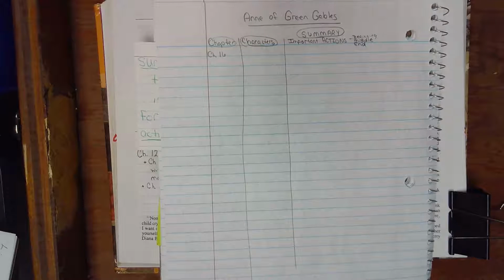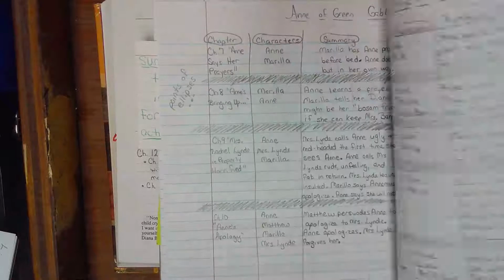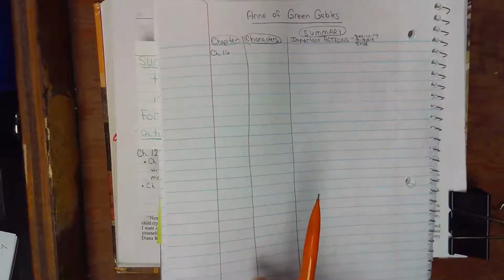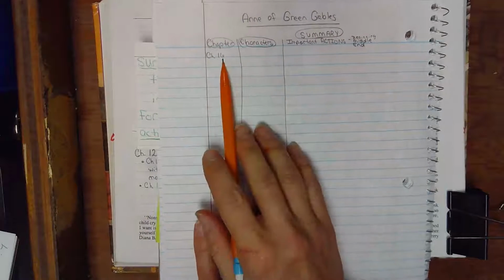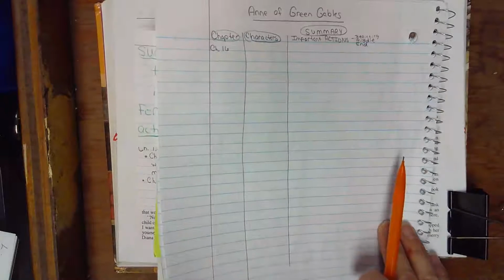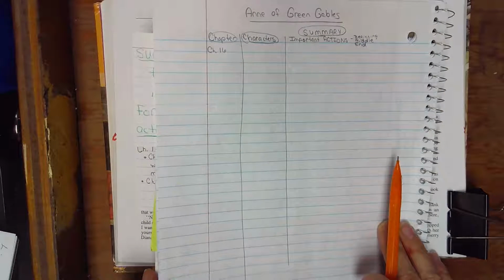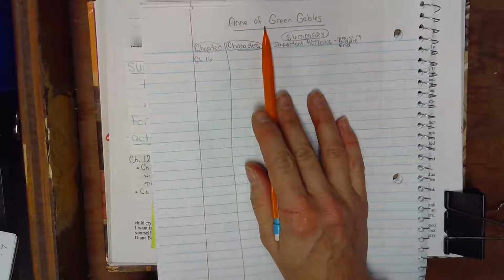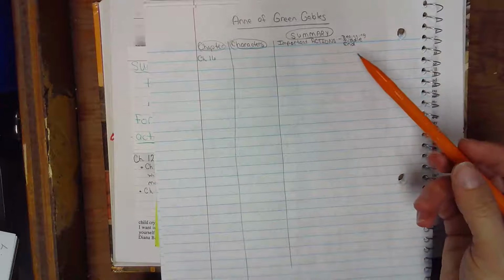M foreshadowing ch 12 & tea assignment